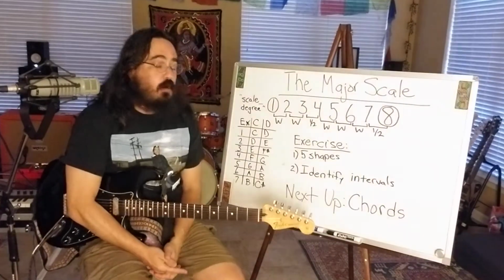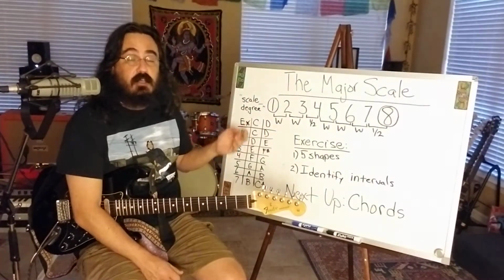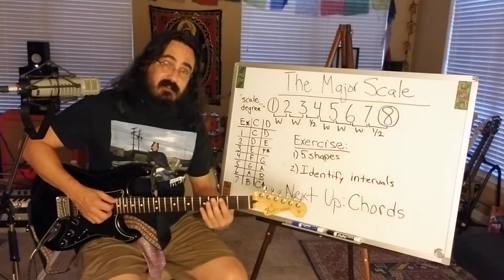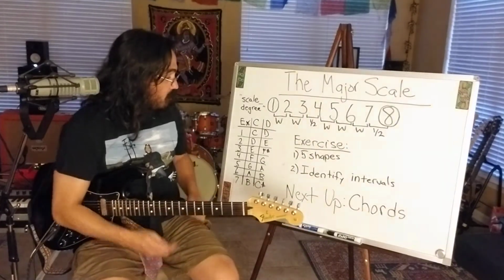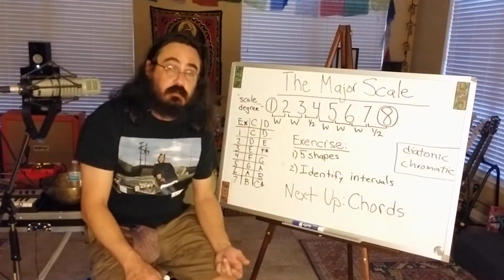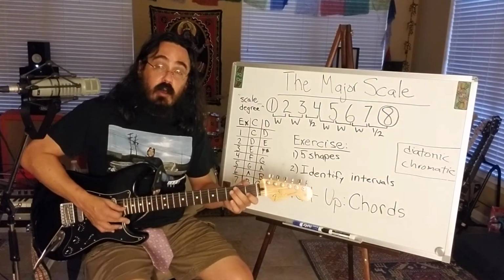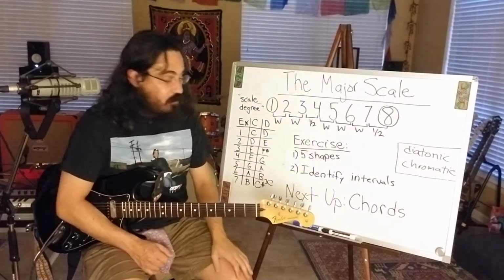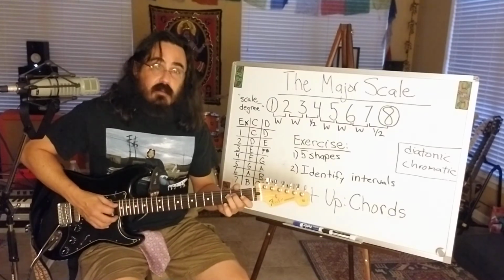EP 03: The Major Scale (Part 1)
The foundation of all Western music, learning the major scale is an absolute must for any aspiring musician. In this video, you will learn how the major scale is constructed and how that translates to the guitar in one position. Building upon previous lessons focusing on intervals, here you will also learn how to begin to identify the intervals between the scale's notes.